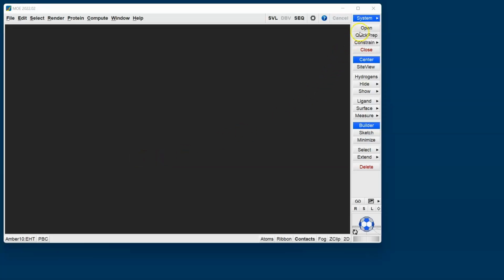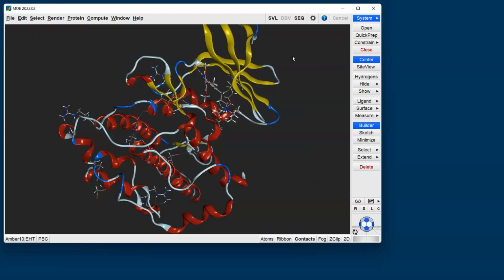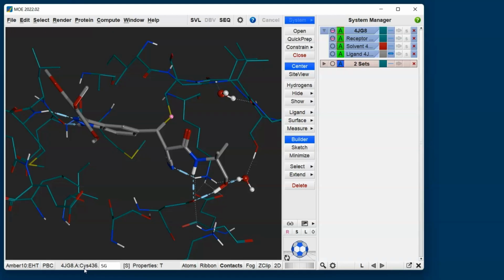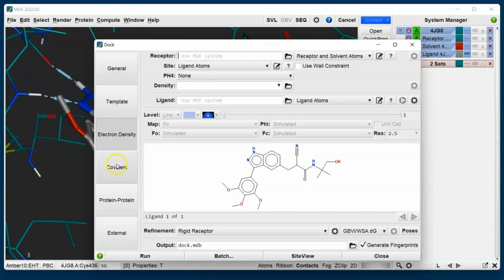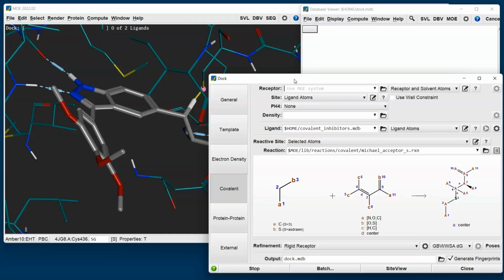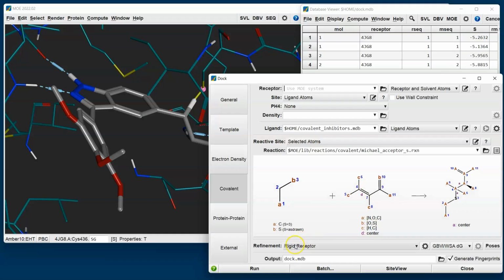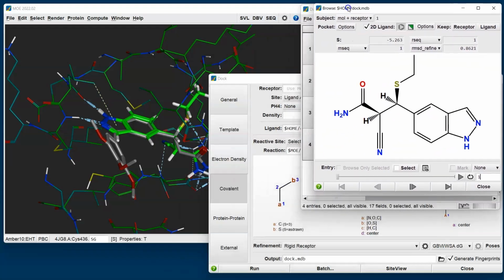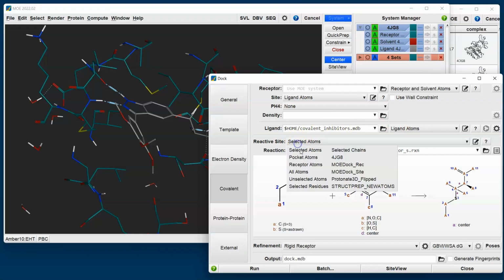Covalent Docking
This video covers the reaction-based Covalent Docking tool in MOE. Here, a virtual reaction is used to covalently attach ligands to a target protein and investigate how the protein and ligand interact.

0:38 Loading a structure
1:12 Structure preparation with QuickPrep
2:51 Rendering using the System Manager
3:41 Inspecting the protein-ligand interactions
4:44 Preparing the protein for docking with the Builder
5:28 Setting up the Dock panel
10:07 Inspecting the results in the Database Viewer
11:01 Qualitative analysis using the Database Browser